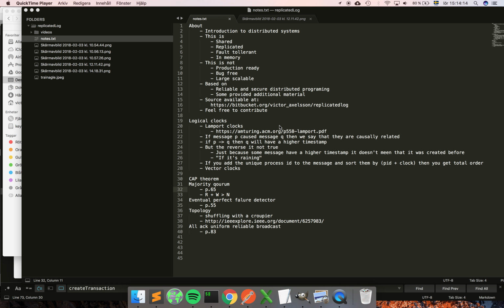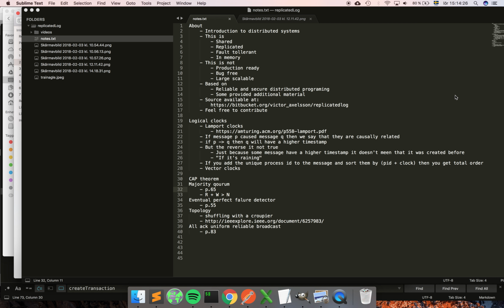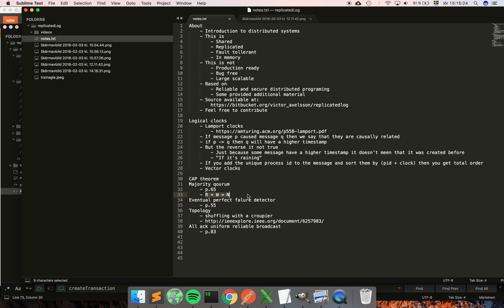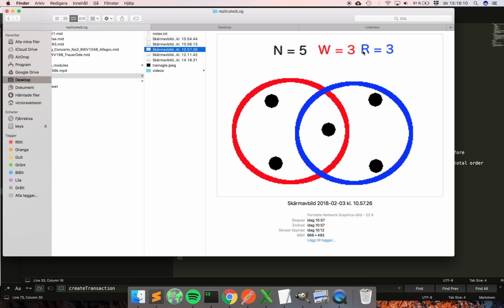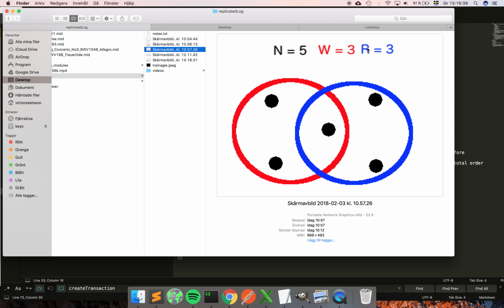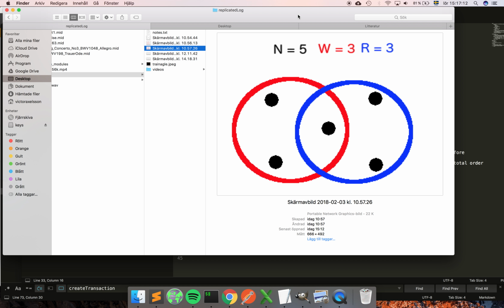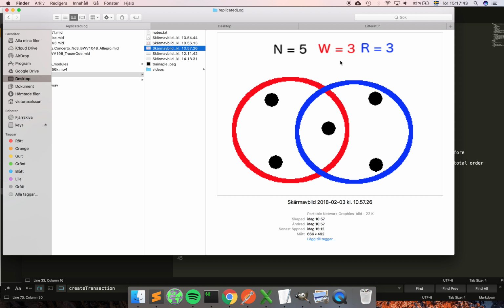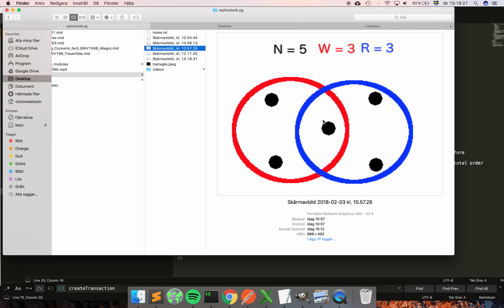6, Majority qourums